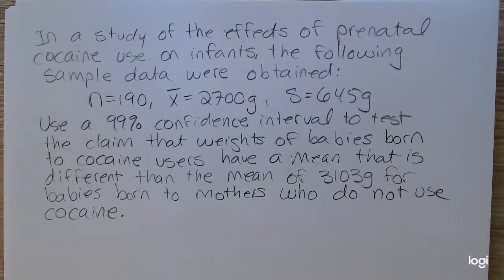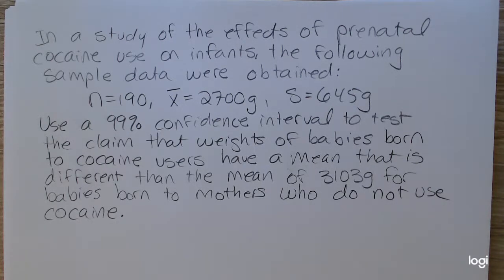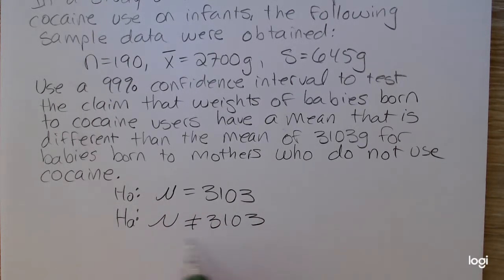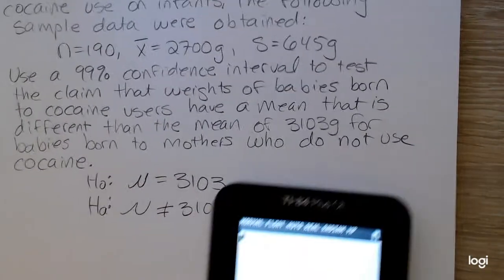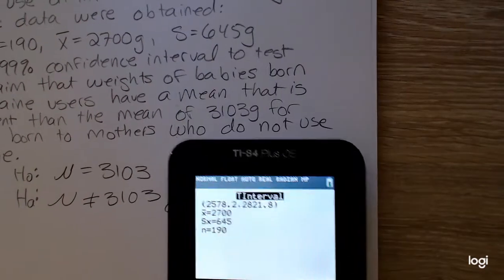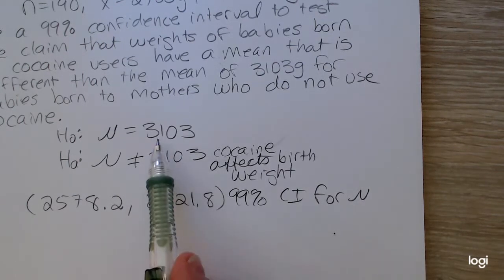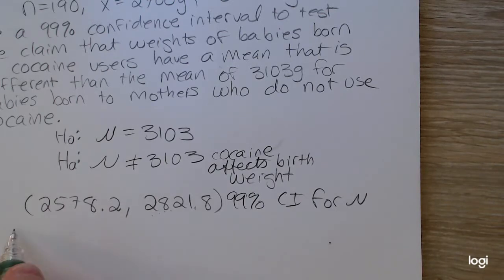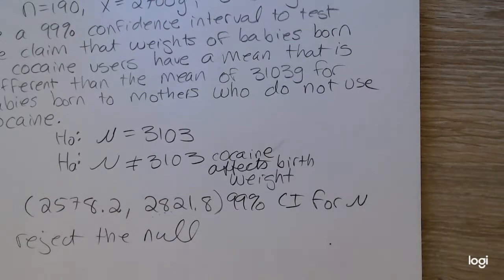Hypothesis Test for Mu - Confidence Interval Method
Using a confidence interval to test a claim about a population mean when sigma is unknown.